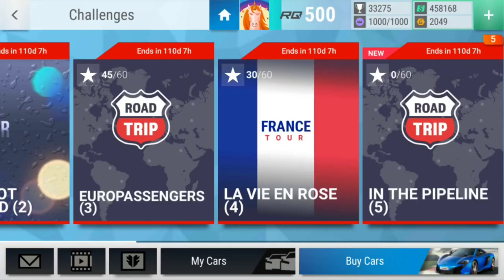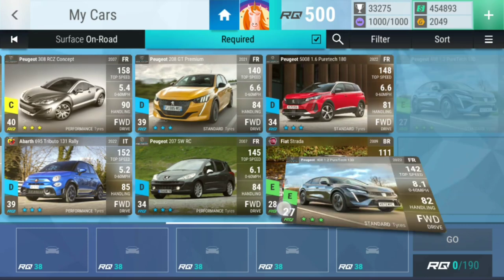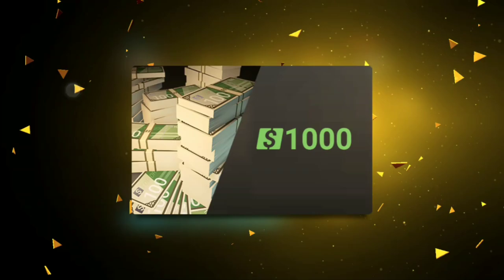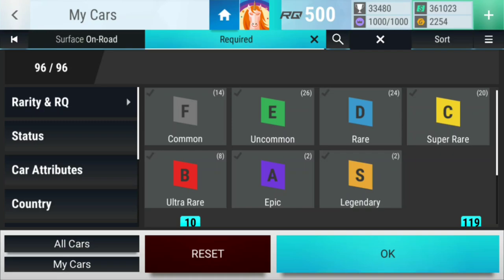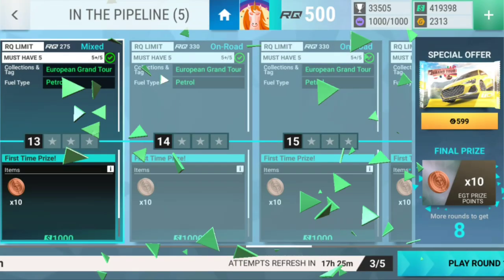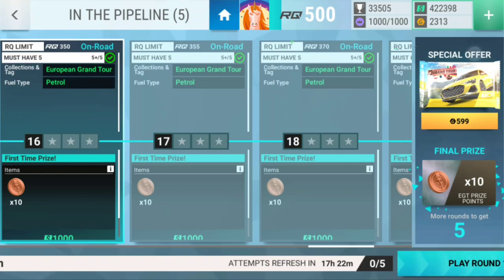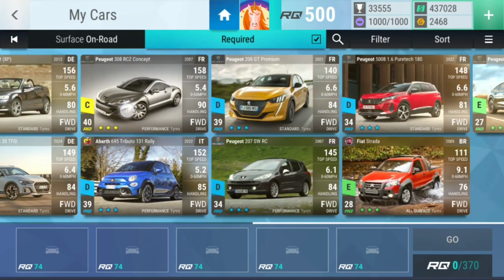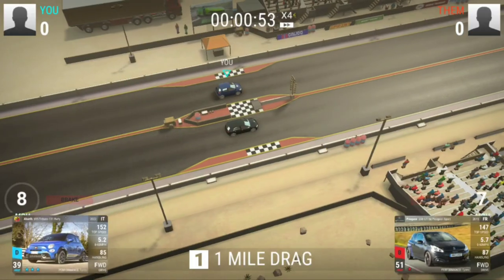Top Drives Grand Tour Trials: In The Pipeline (5)